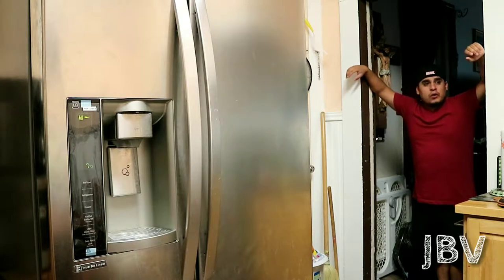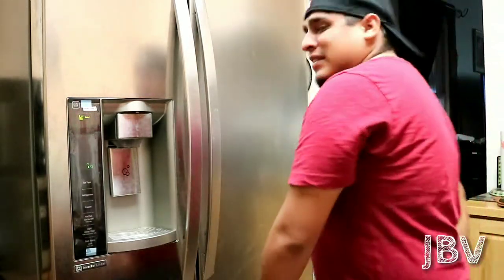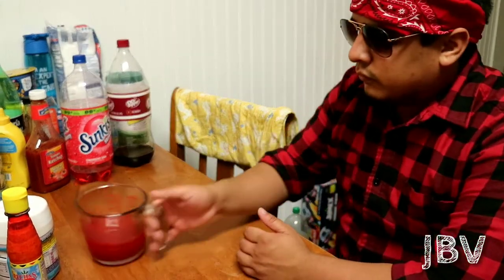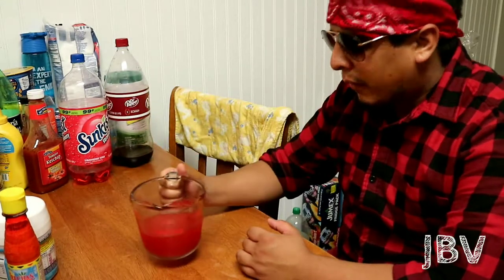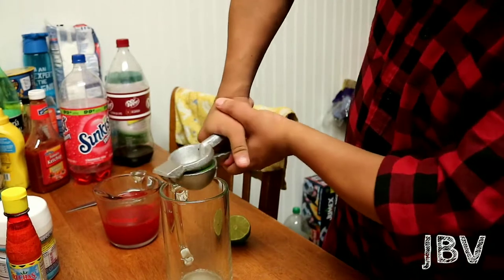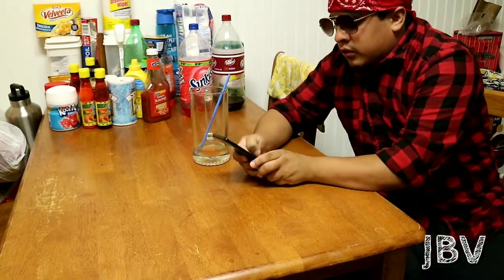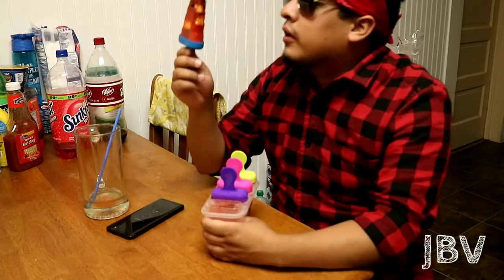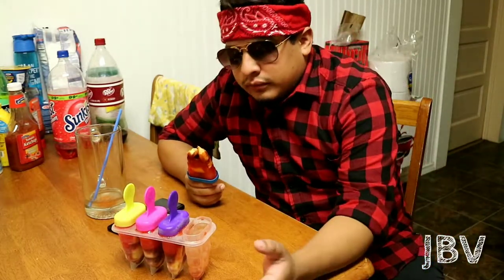JBVlogs #30 Kool-Aid Pineapple Chamoy Pops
Obviously I'm running on empty haha so here's just a fun vlog of me making ice cream pops,  and dancing.